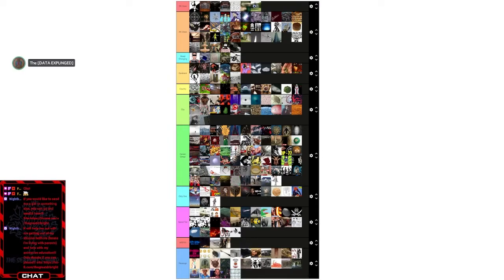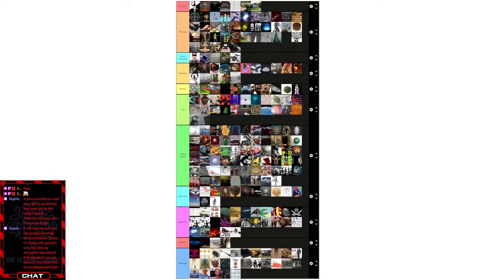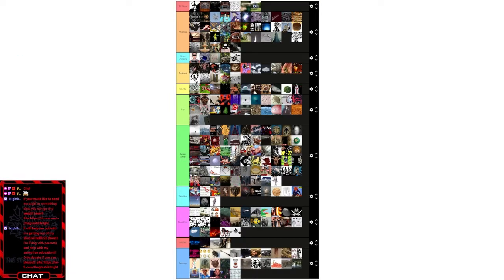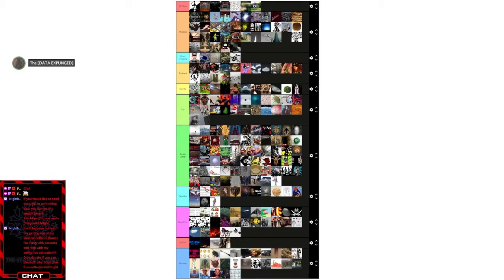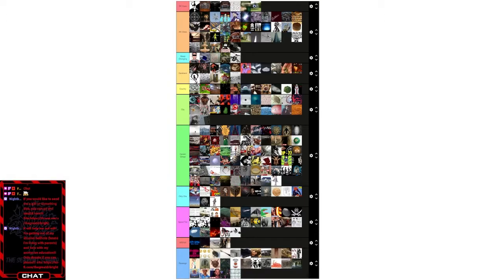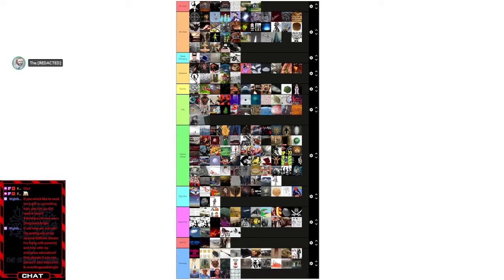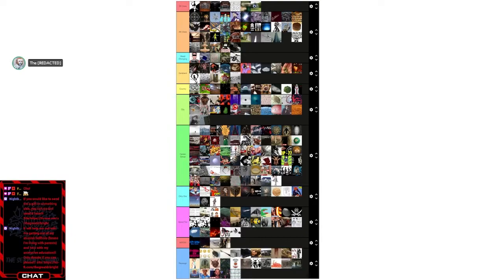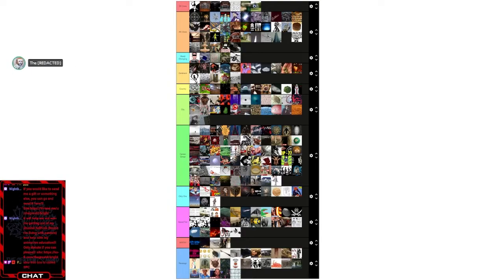Keter Tier List 4.6